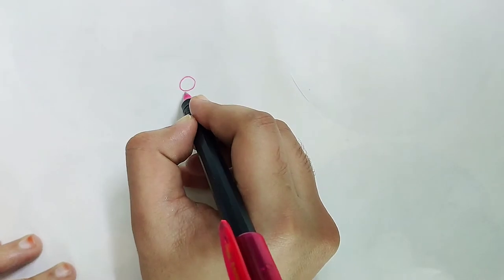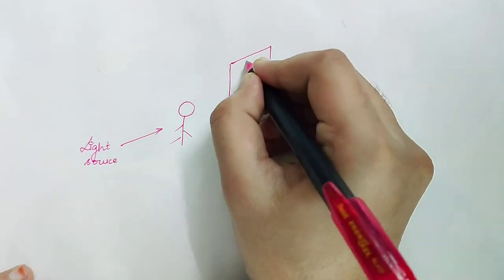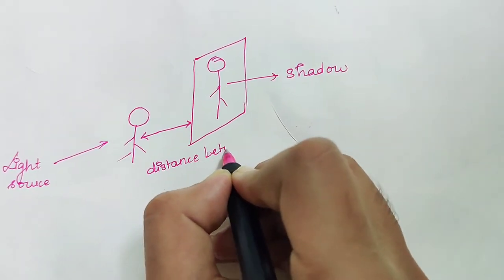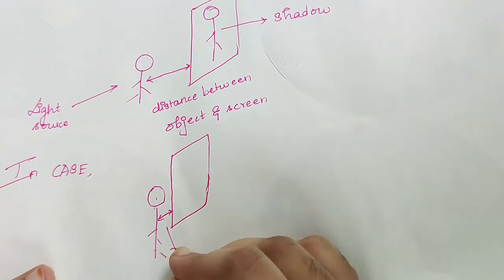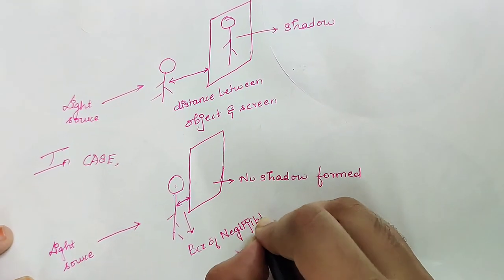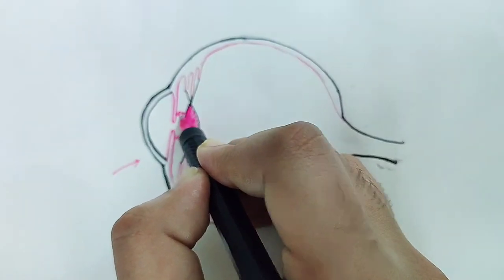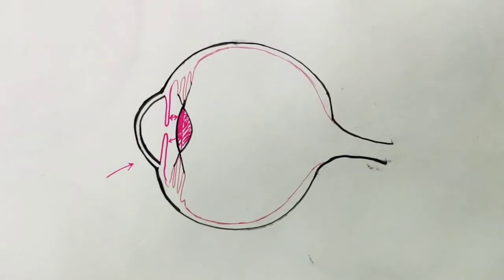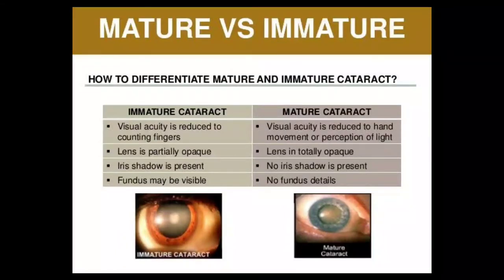IRIS SHADOW | MATURE AND IMMATURE CATARACT | Finally understood!!!!!!!